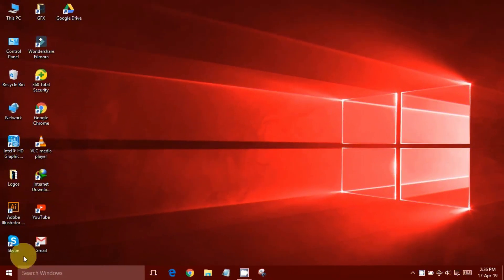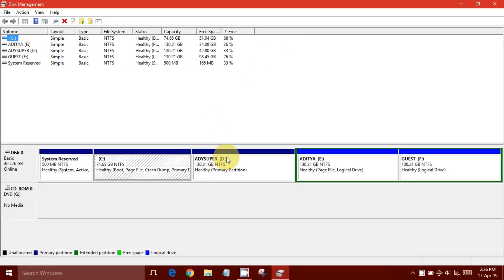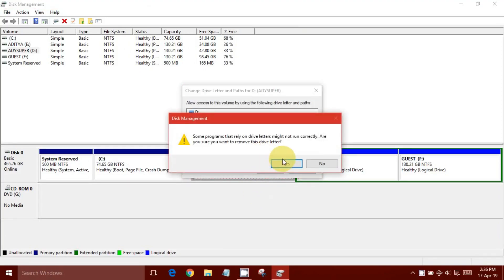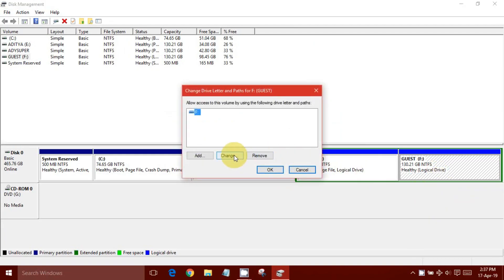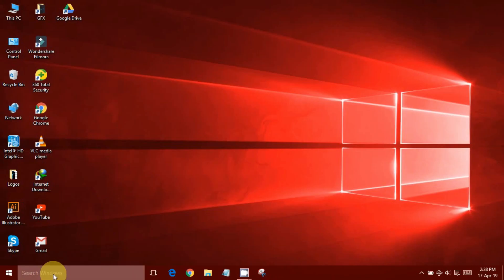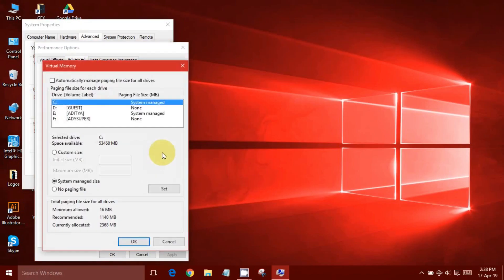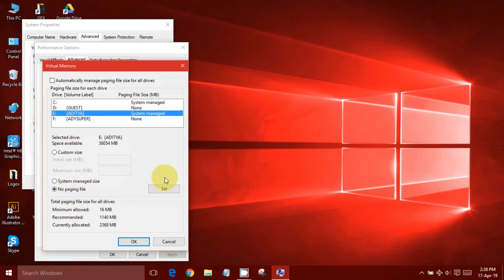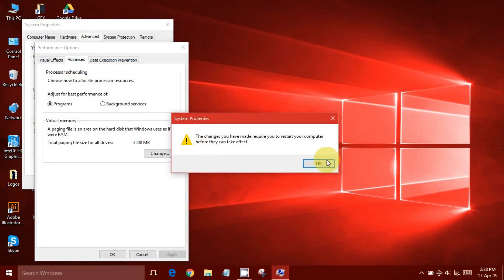How to Change Drive Letter in Windows 10 (Fix: Parameter is Incorrect)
Enough of C, D and E drive letter names. If you want to change driver letter in Windows 10 to X, Y, or Z. Follow this tutorial.

In this process, you might encounter error as "The Parameter is Incorrect" but it can be fixed easily. Just follow the instructions of assigning paging file to specific drive and you should be all set.

Change Drive Alphabet
Assign different letter to Windows 10 Drives
Change Disk Drive Letter